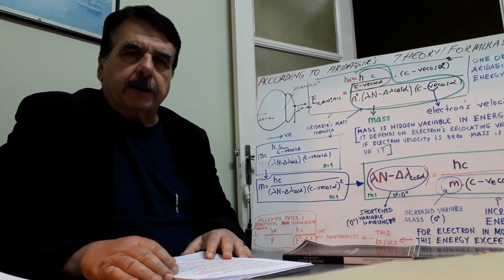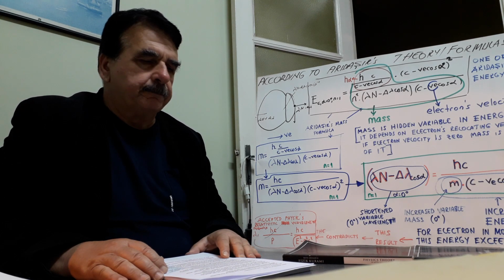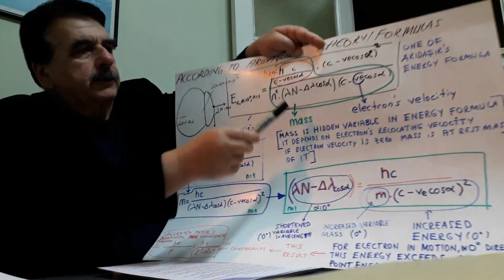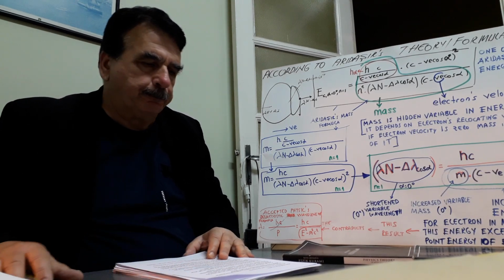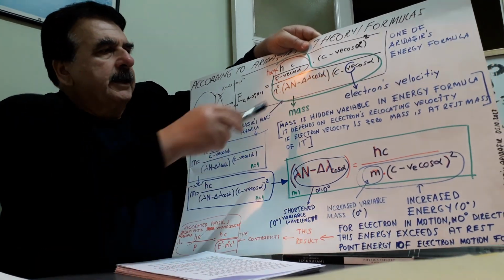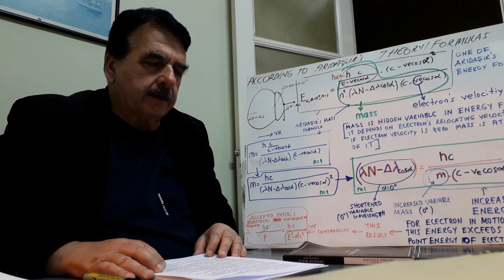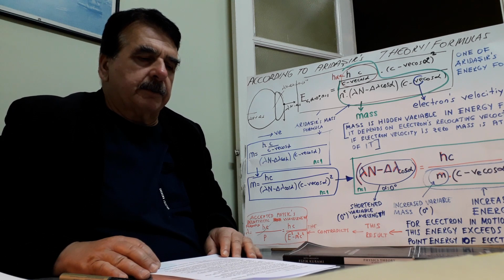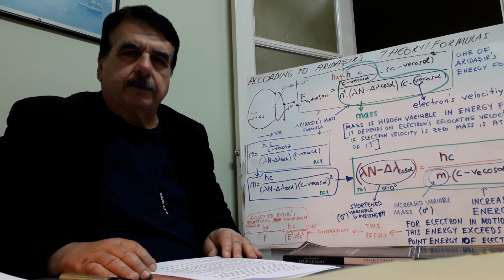Physical Constants(h, c, e. mass) Are Hidden Variables Of The Electron Motion Forms In M.S.P.MATTER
-Physical Constants Are Photonic Hidden Variables Of The Electron Motion Forms In Meta Sensation Perception Matter
 If we talk about Planck’s constant, this means we talk about Planck’s constant of a photon as an inseparable point of Electron Motion Form, and Planck’s constant is nothing but the angular momentum of the photon. And, Planck’s constant is a hidden variable.
 If we talk about the electron mass constant, this means we talk about the mass of a photon as an inseparable point of EMF, and the two components' masses of the photon are hidden variables.
 If I talk about a linear velocity constant of 1884000 km/s, this means I talk about the linear velocity of a photon as an inseparable point of EMF, and the linear velocity of a photon is a hidden variable.
 If we talk about the constant speed of light, this means we talk about the arrival speed of perpetually occurring different successive waves of EMFs. We talk about the point effect of a photon as an inseparable point of EMF. And the speed of light is a hidden variable.
 Light speed is a hidden variable, and it is hidden also. No one can see a photon “particle” as it moves from one place to another. It can even be questioned whether a photon moves from one place to another in a continuous linear line. It may even be questioned whether the photon that has come down to us is actually identical to the first photon in the beginning.
 Eventually, these constants remain constants unless the Electron Motion Form moves(relocates).
 But as soon as the EMF moves, these constants turn into variables.